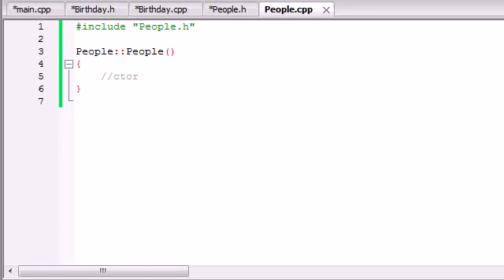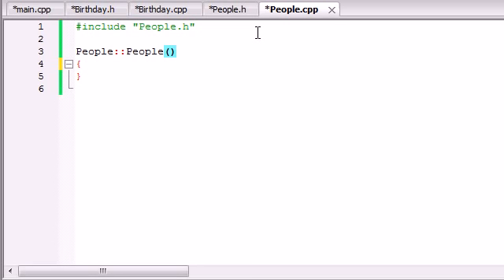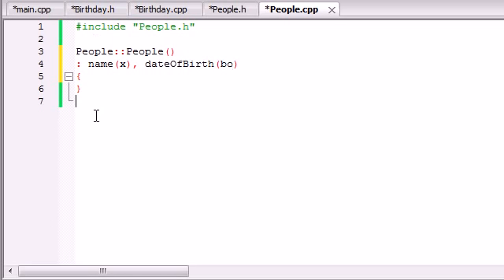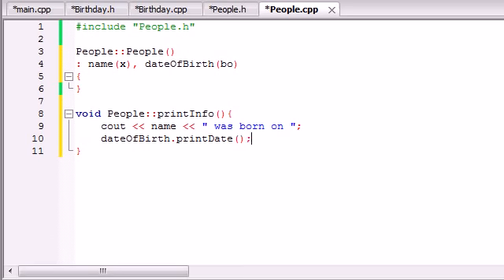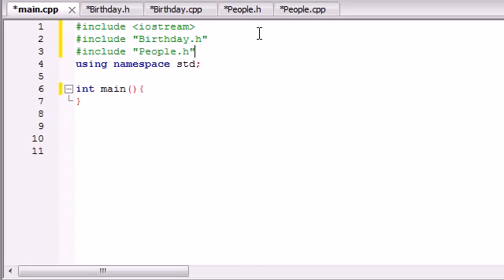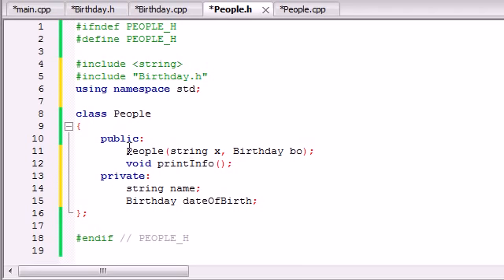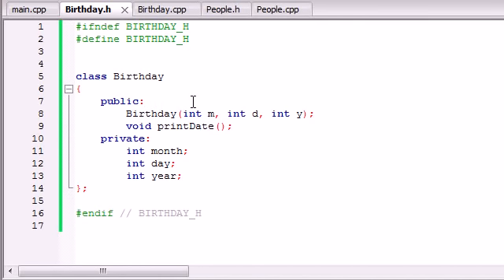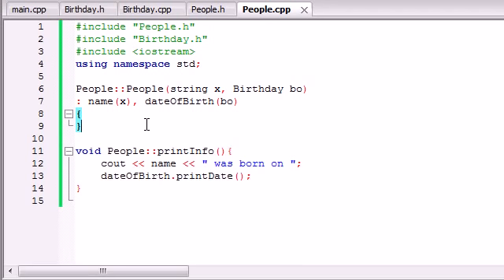C++ Programming - 47 - Composition Part 2